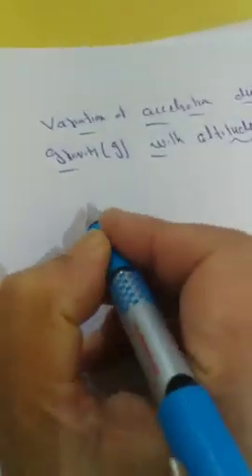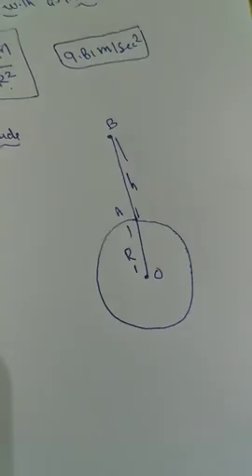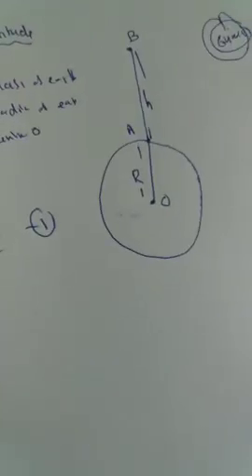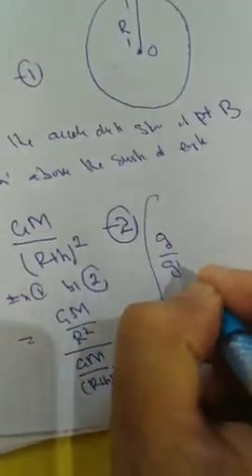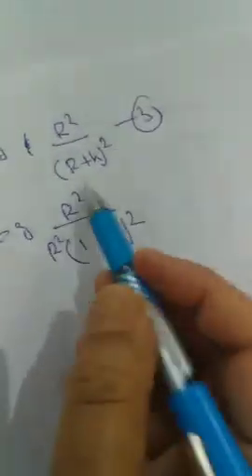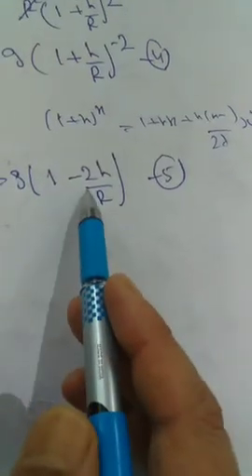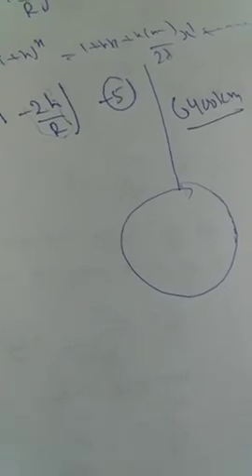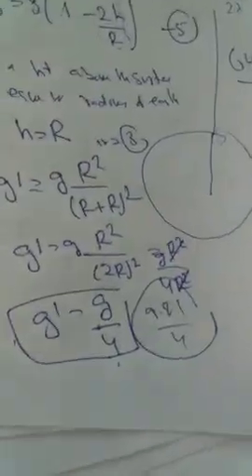variation of g due to altitude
variation of acceleration due to gravity with altitude